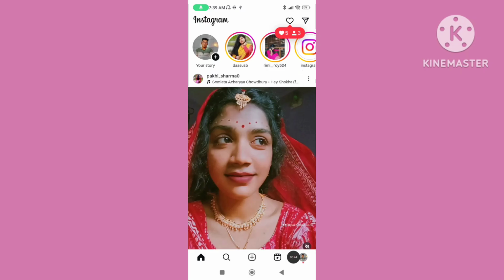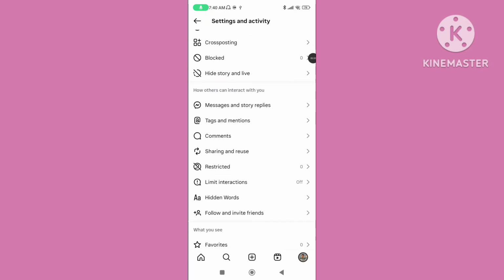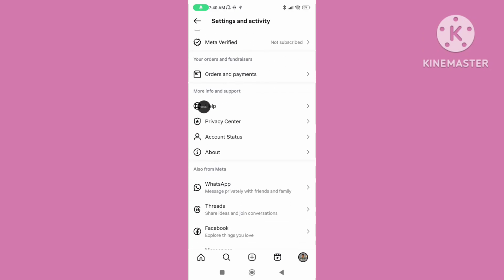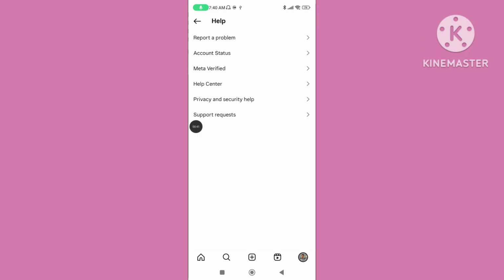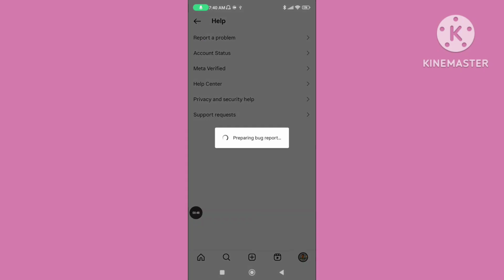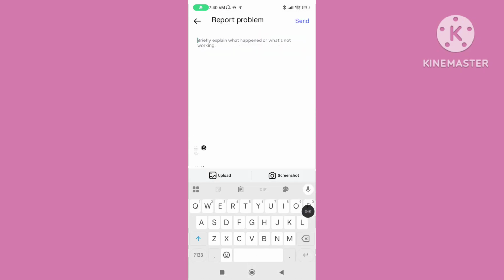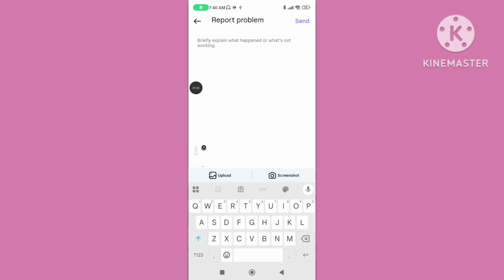Instagram Failed to Load | Instagram White Screen Problem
Others Questions:
Instagram blank page problem
Instagram blank screen problem
Instagram profile page not loading
Instagram blank  white  page